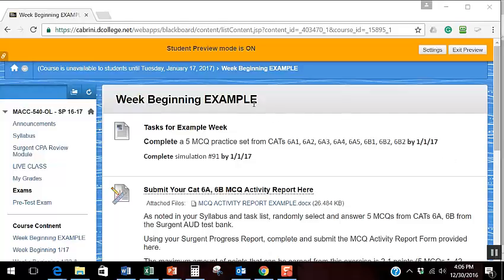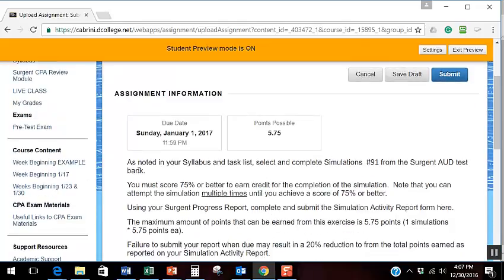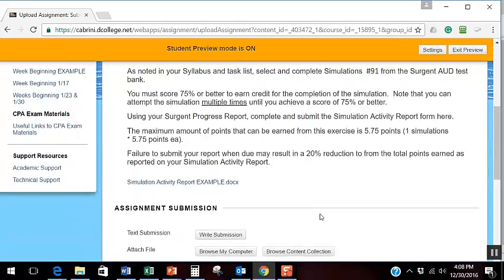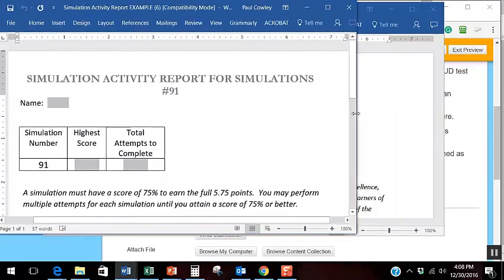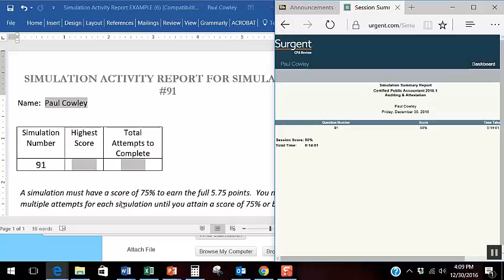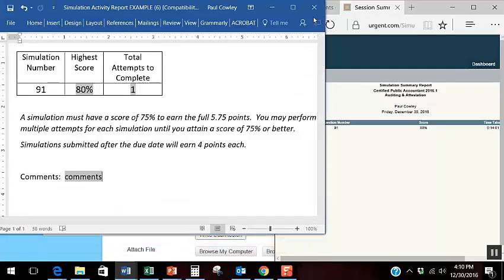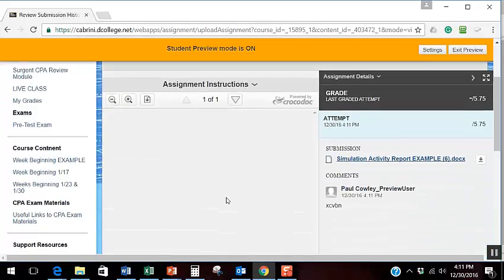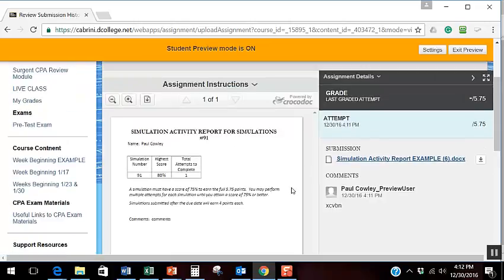MACC 540 - How to Report Your Simulation Practice Set Activity